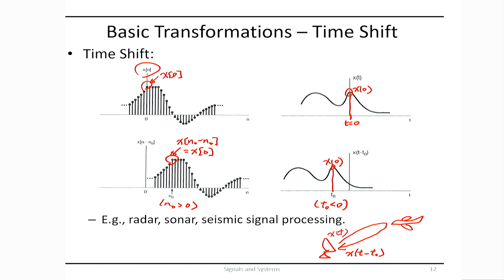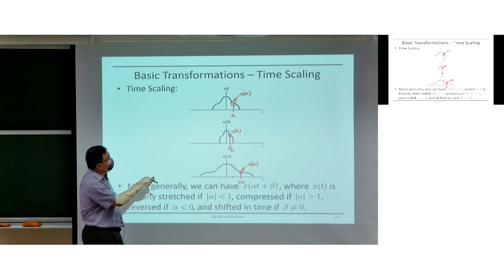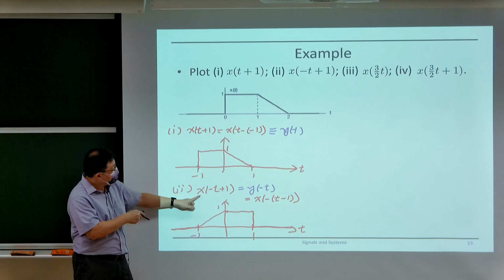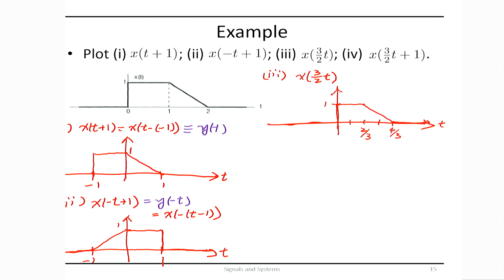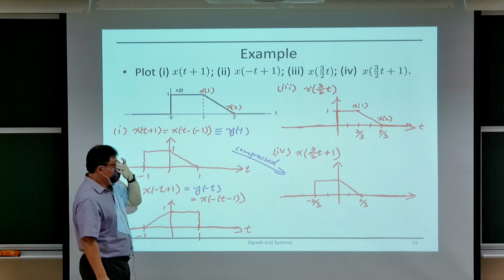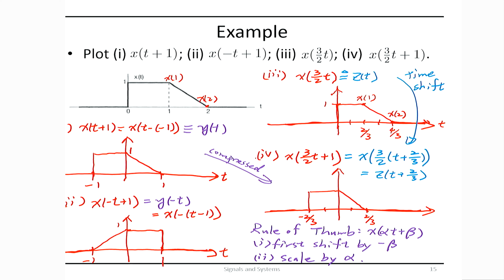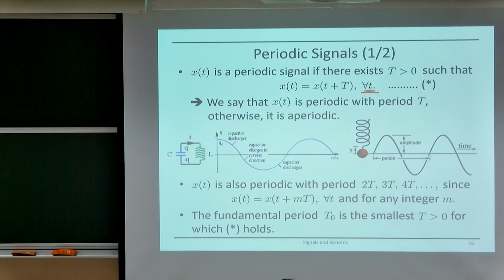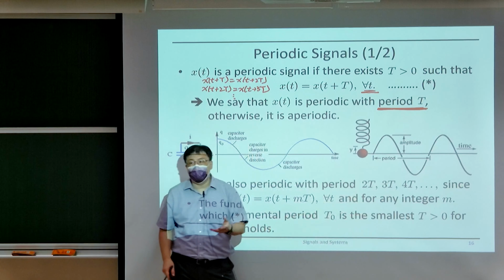11202洪樂文教授訊號與系統｜第2-1講 Intro to Signals and Systems II